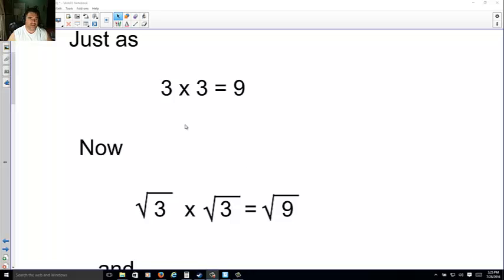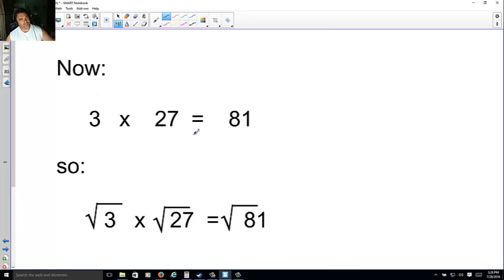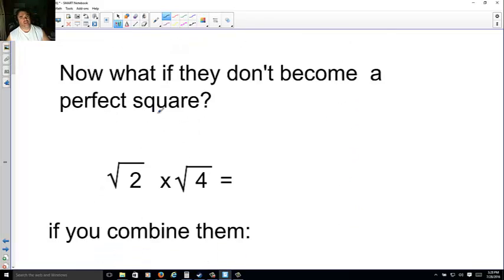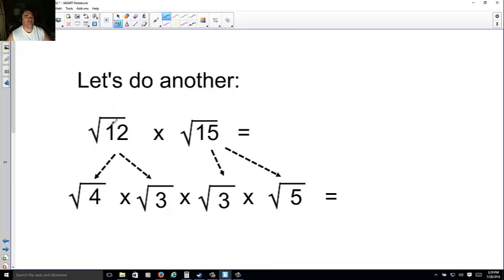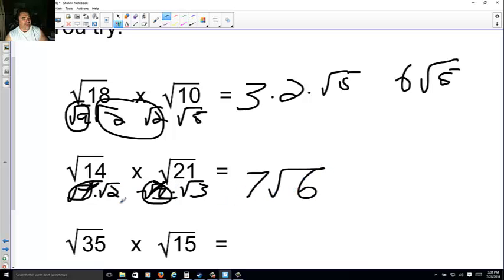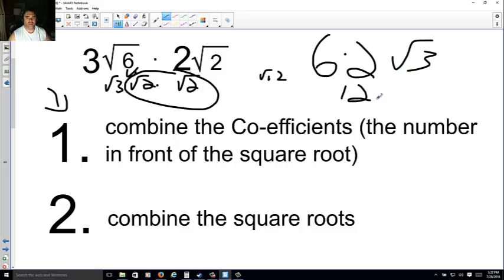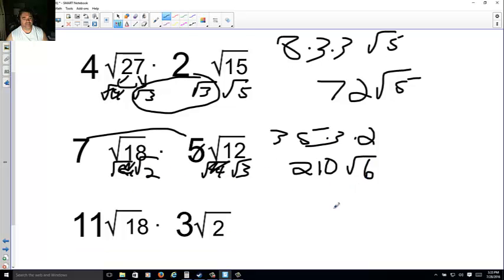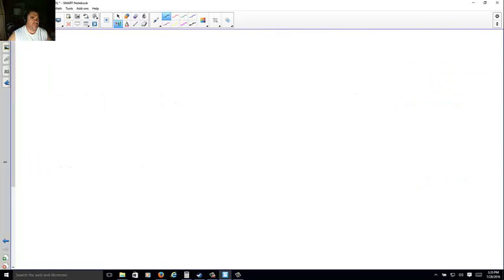1.2E Common Core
square roots  . . .  multiplied.  Yeah . . .